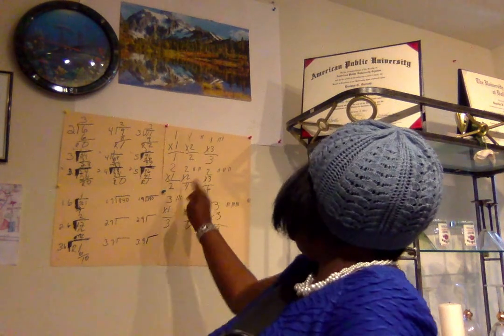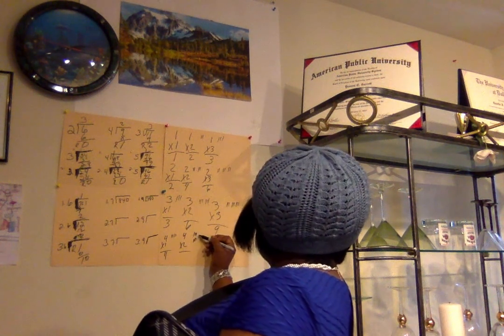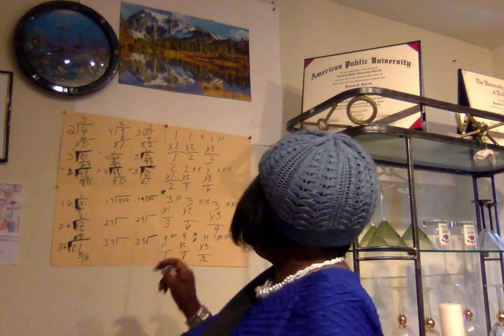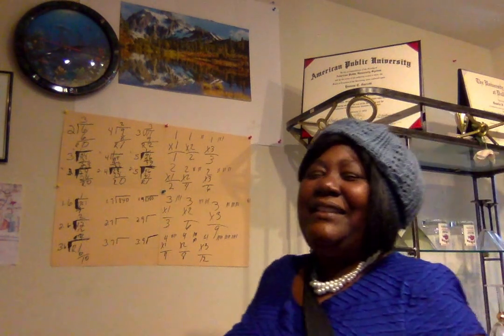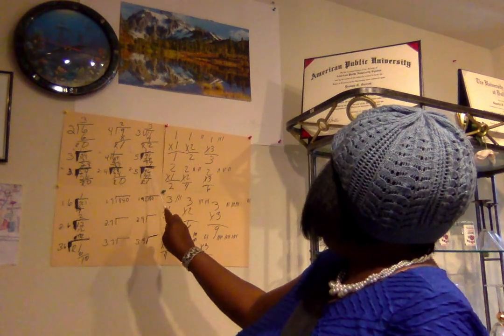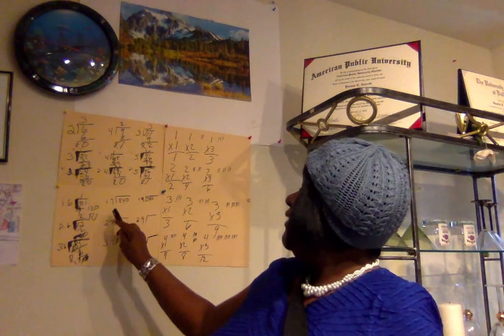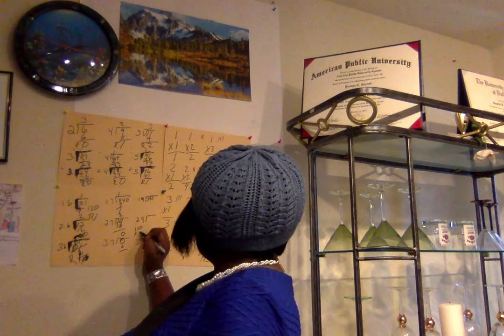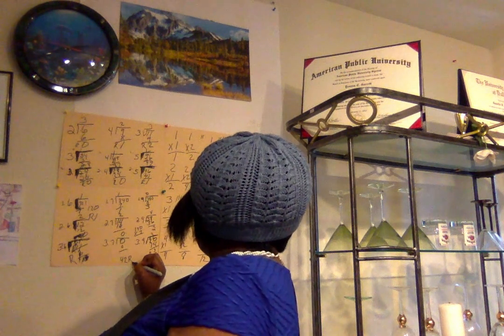Education Education 5 11 18 at 10 38 AM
Education Division Problems!!!Yvonne G.copyrights